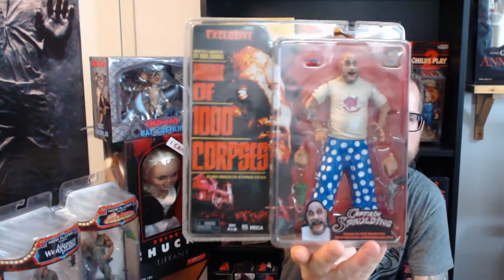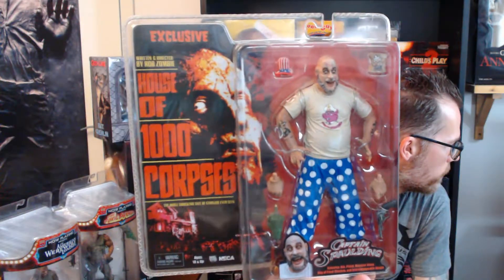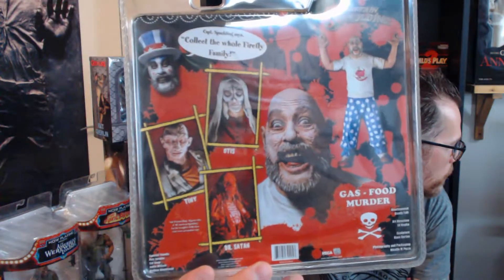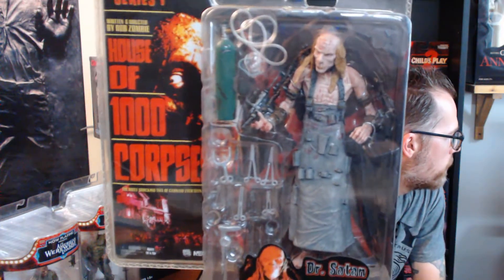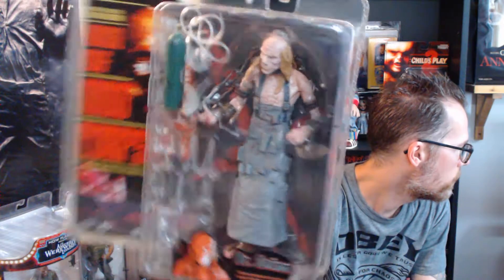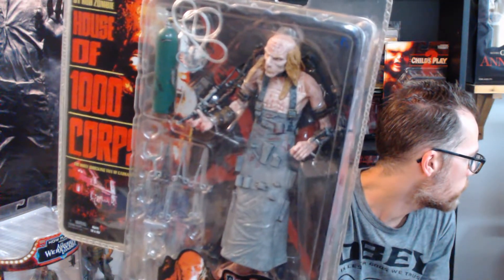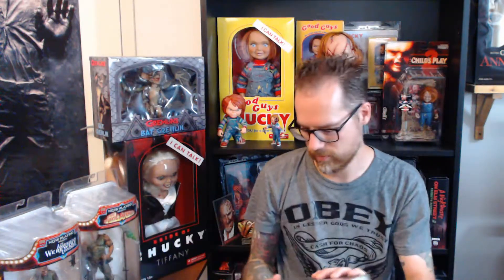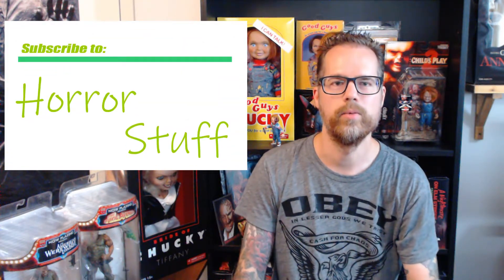NECA House of 1000 Corpses HORROR COLLECTIBLES | UNBOXING | REVIEW | Horror Stuff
Horror Stuff presents a Review and Unboxing. I recently got hold of 2 of my most wanted Neca Toys horror collectibles from the movie House of 1000 Corpses. I will show them to you in this video!

Cheers! / Lennie